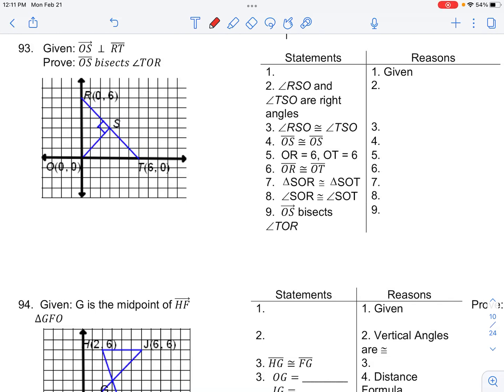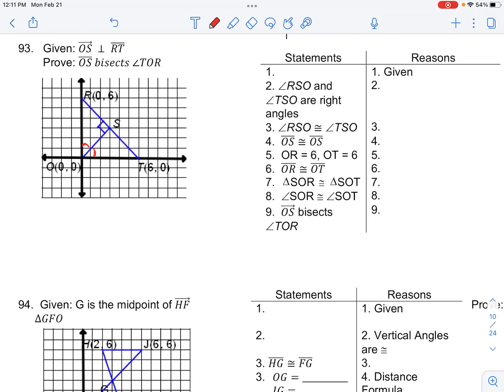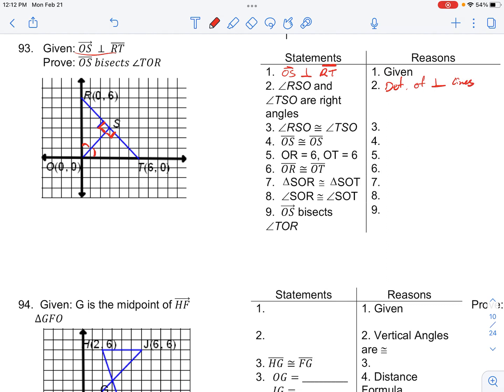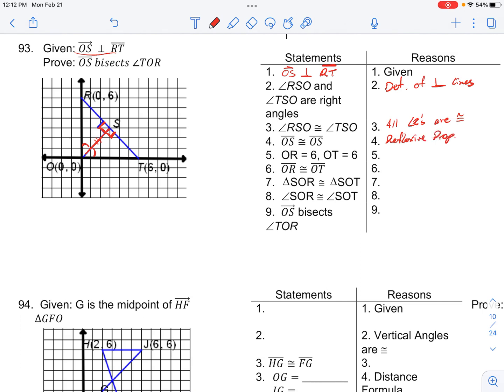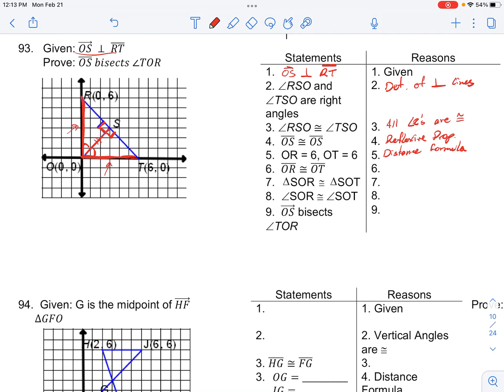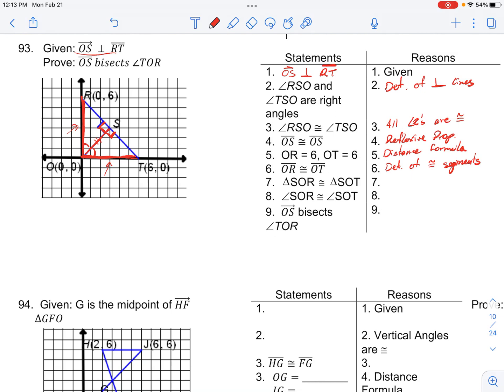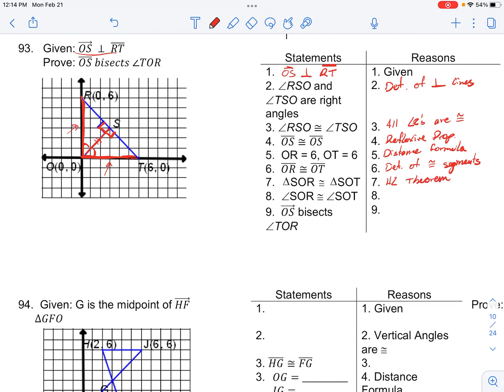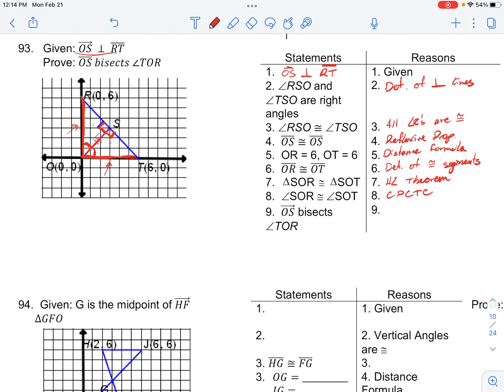geo analytic geo cw hw 93